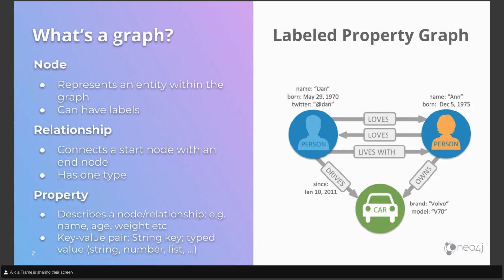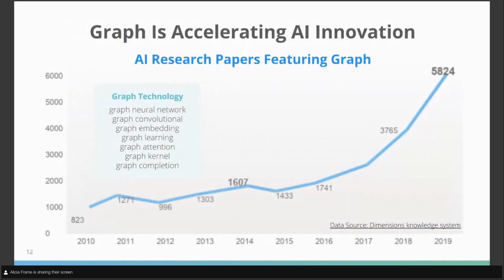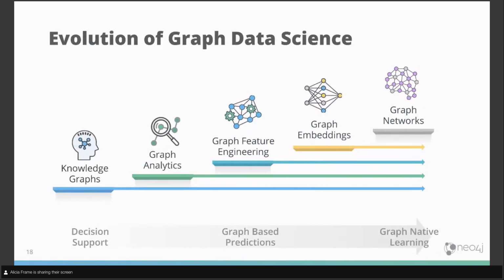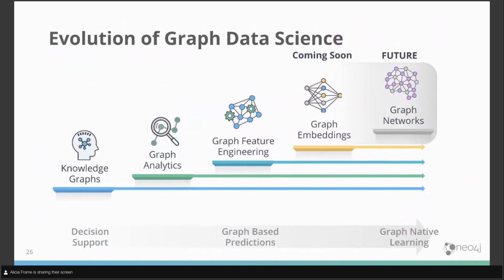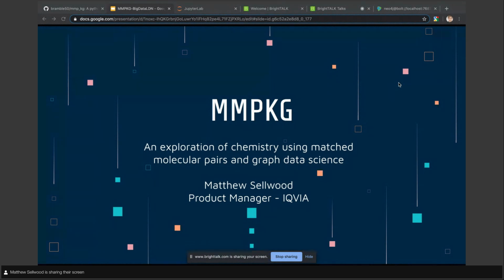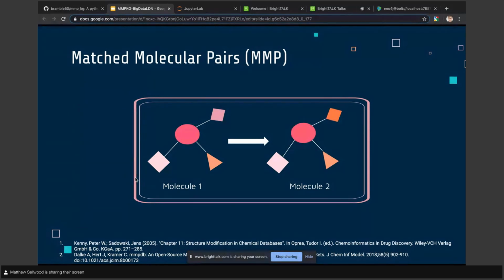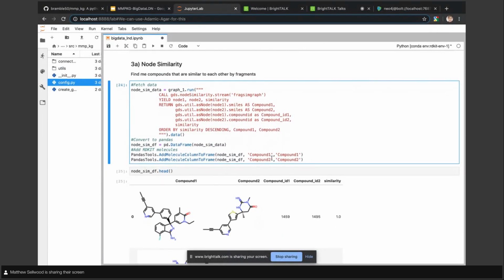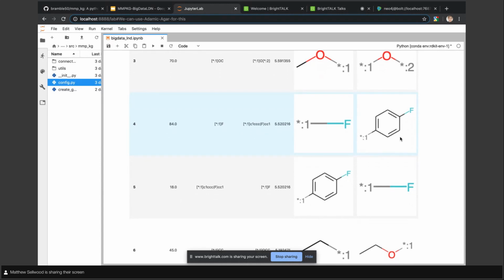Graph Data Science: What's the big deal?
Graph data science lets you leverage the power of relationships -- the connections between your data points --  to improve model prediction and answer previously intractable questions. Alicia Frame, Lead Product Manager for Data Science at Neo4j, will demonstrate the value of connected data for improving your data science and analytics applications. We'll walk through valuable use cases for graphs in data science, and then getting started using a knowledge graph, to using graph algorithms (like community detection or centrality) to answer global analytics questions, and finally improving machine learning pipelines using graph based feature engineering. Alicia will speak to how Neo4j's new Graph Data Science Library lets users get prototypes into production and show value quickly, empowering your team to incorporate cutting edge techniques into existing ML projects.

Following this, Matthew Sellwood, currently a Product Manager for IQVIA, will share an open source project that makes use of the graph data science library for lead optimisation of molecules in drug discovery. The project makes use of open source databases alongside the graph data science library to find new insights that could help chemists decide what molecule to make next in the process of designing a potential new drug.

Speakers:
Alicia Frame, Lead Product Manager for Data Science - Neo4j
Matthew Sellwood, Product Manager - IQVIA
Andy Steed, Content Director, Big Data LDN